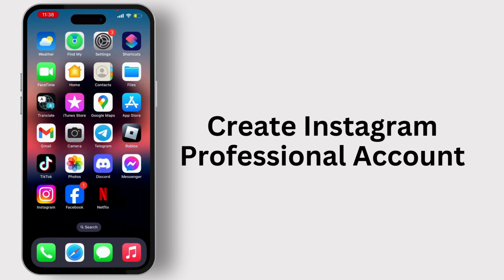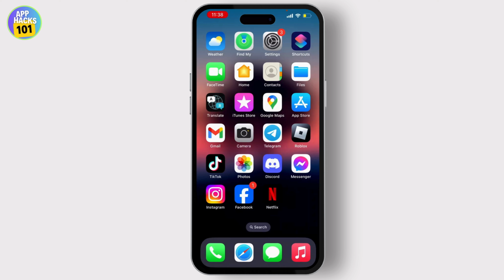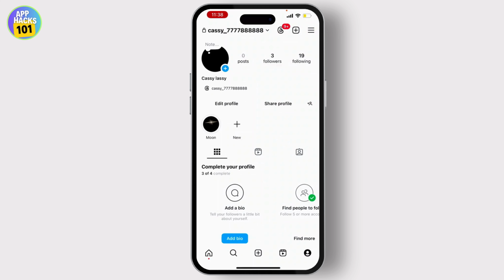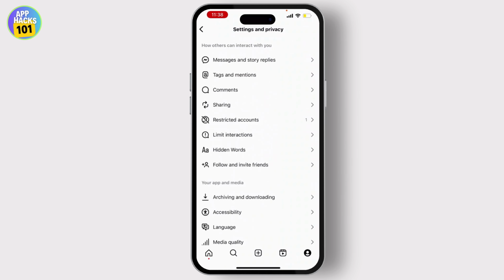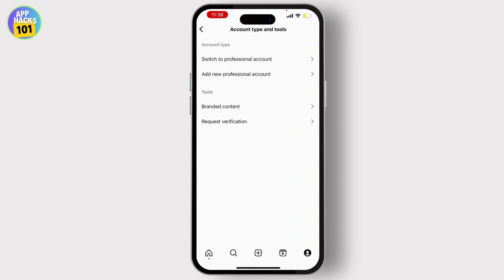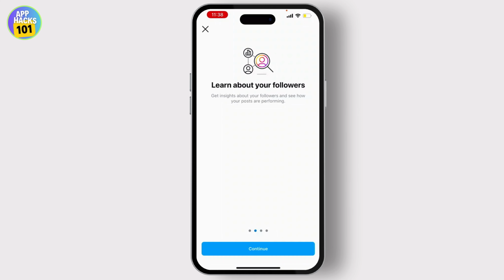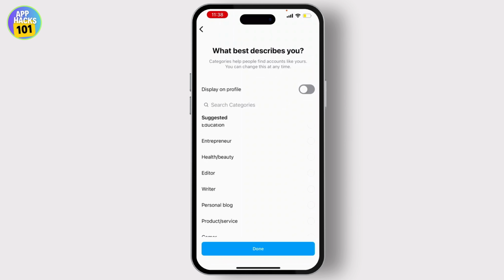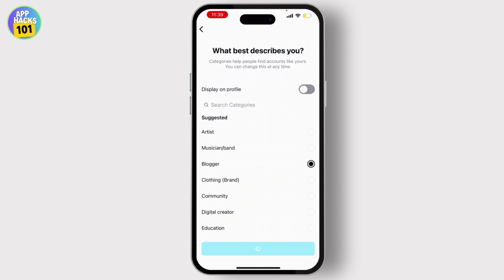How To Create Instagram Professional Account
Learn how to create an Instagram professional account with this comprehensive guide. Whether you're setting up a new account or switching from a personal one, this tutorial covers everything you need to know to make the transition smooth and effective.

In this video, you'll discover how to create an Instagram professional account, including the steps to set up a business or creator profile. We also provide tips on optimizing your account for better engagement.

Timestamps:
0:00 Introduction
0:15 Step 1: Navigating Instagram Settings
0:30 Step 2: Switching to a Professional Account
0:45 Step 3: Customizing Your Professional Profile